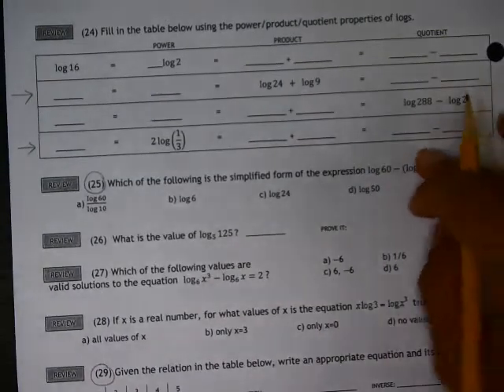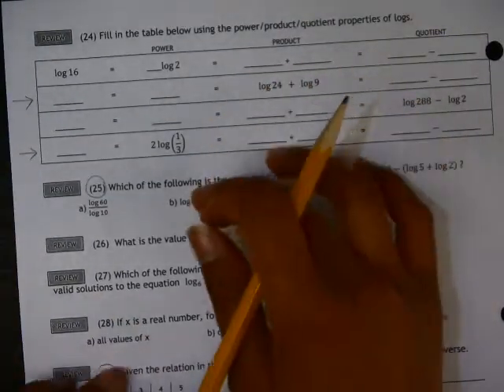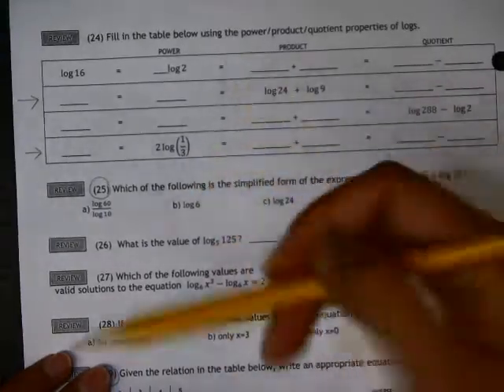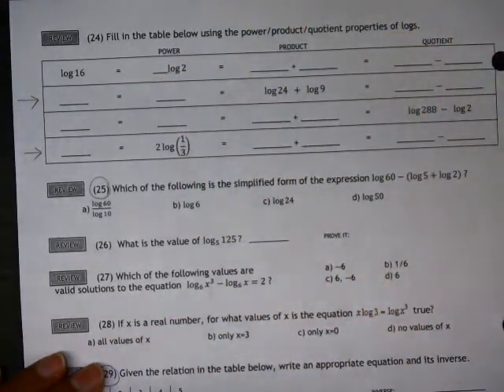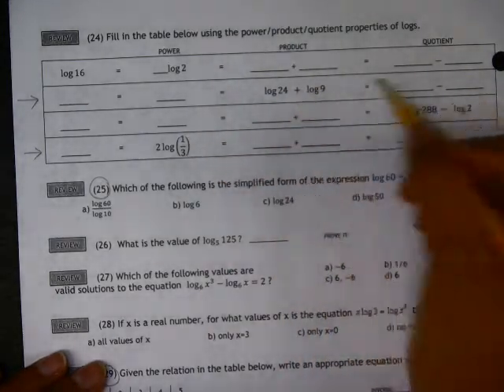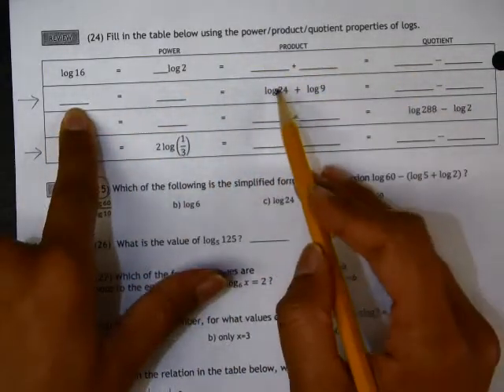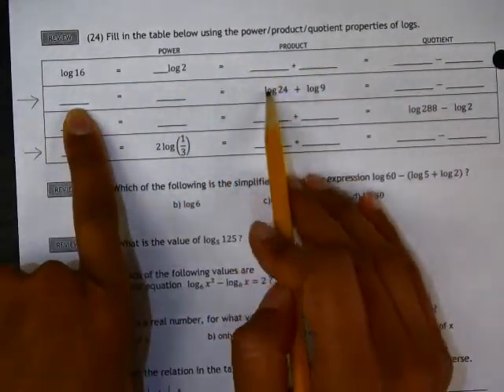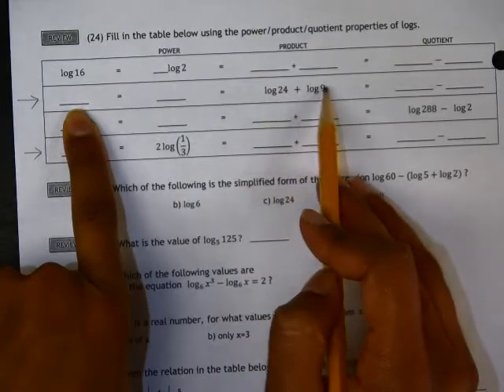19 7 #24,25 Concept 20